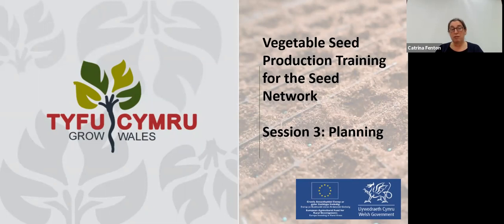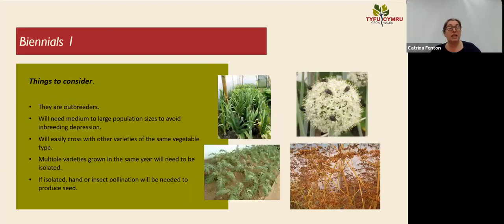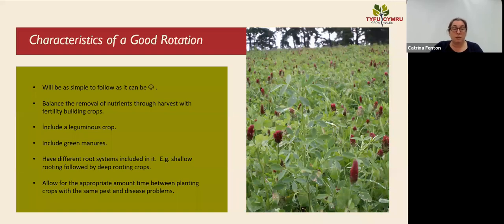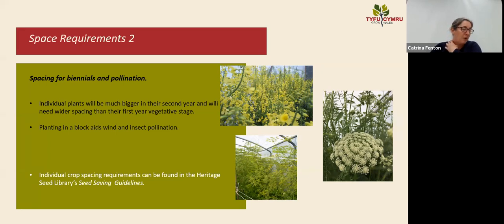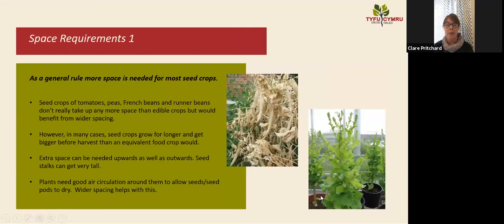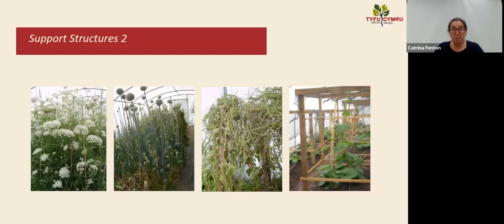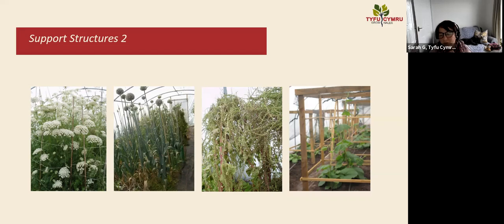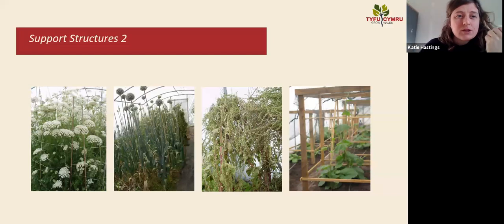Tyfu Cymru Webinar: Intermediate Vegetable Seed training - Session 3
Our 12-month seed production training is designed to give you the tools to grow open pollinated vegetable seed crops competently. The course is being delivered as a partnership between Tyfu Cymru and the UK Seed Sovereignty Programme. We will welcome outside teachers to lead on specific topics, as well as working closely with expert trainers from the Heritage Seed Library.